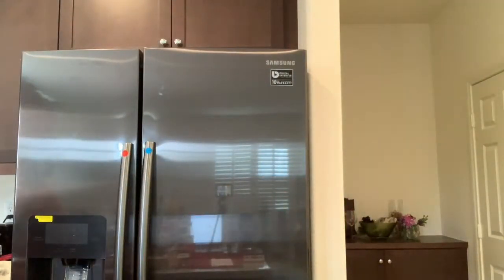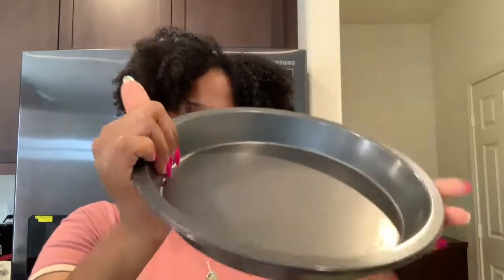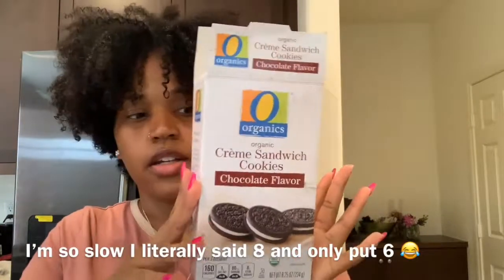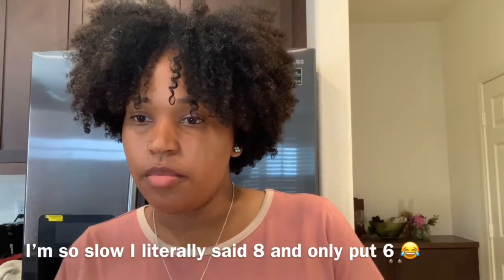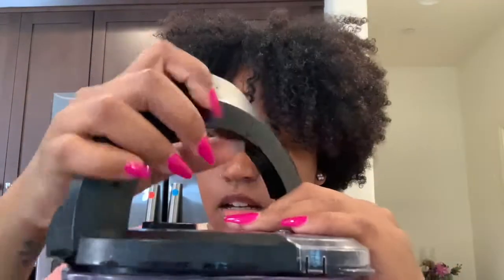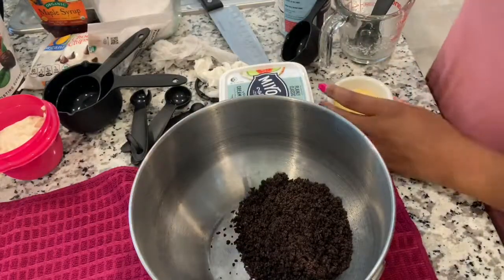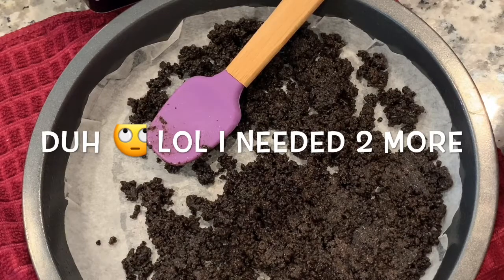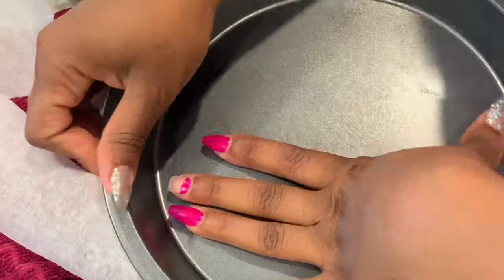VEGAN CHOCOLATE CHEESECAKE....PART 2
This is part two of the process. I had to do it in parts the video was going to be way to long I usually have my ingredints prepped but I didnt do that this time.